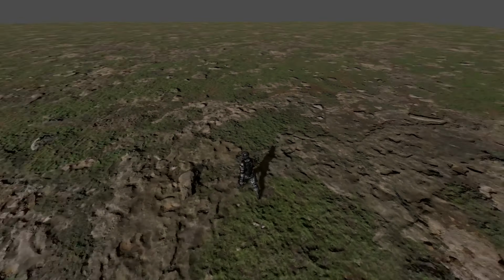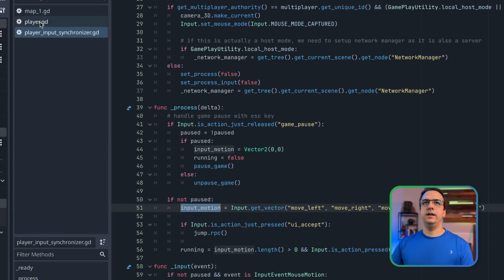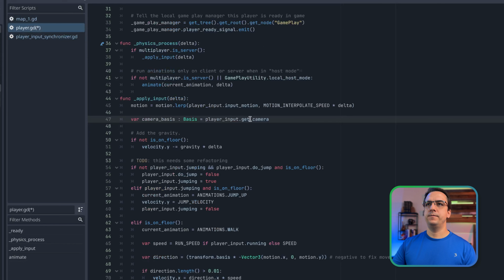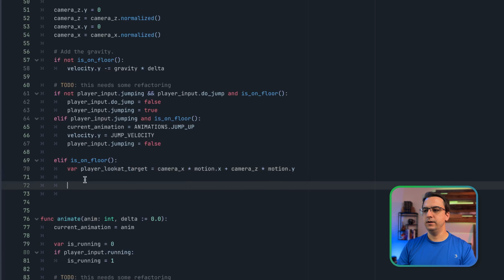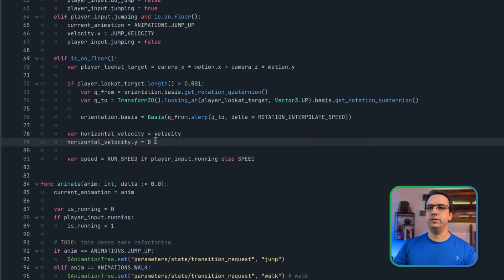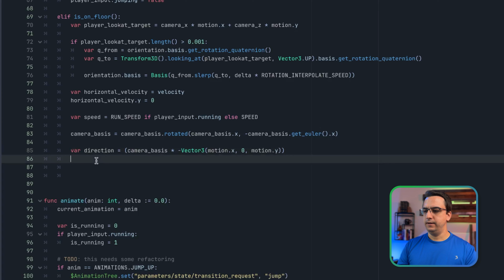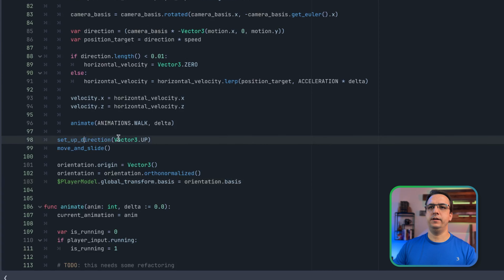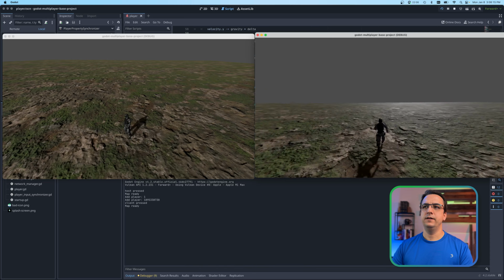[Godot 4] Rotate and Control 3D Player with Camera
In this video we look at a different method (non-root motion) using only code to rotate the player based off of camera position with mouse and keyboard inputs. This is a Godot 4 example with multiplayer synchronization in mind.  When the player rotates, the values can be synced across clients using the MultiplayerSynchronizer by replicating various attributes.